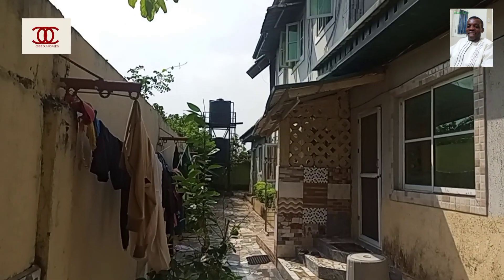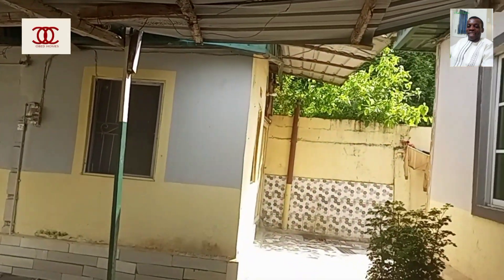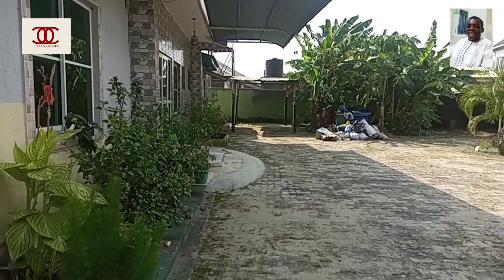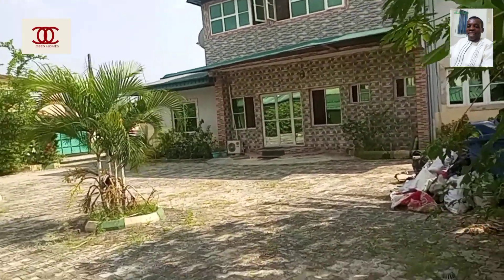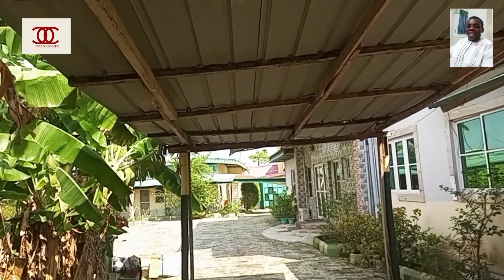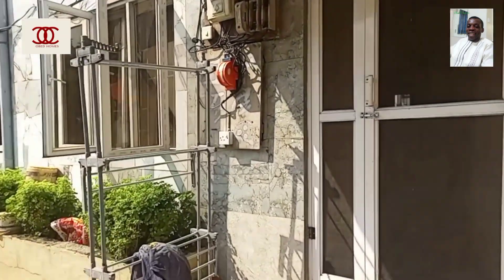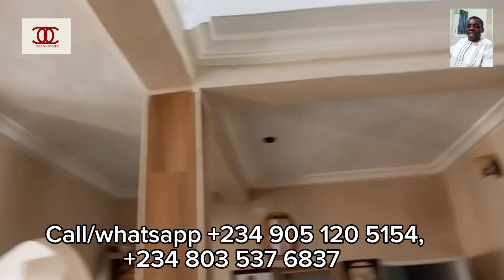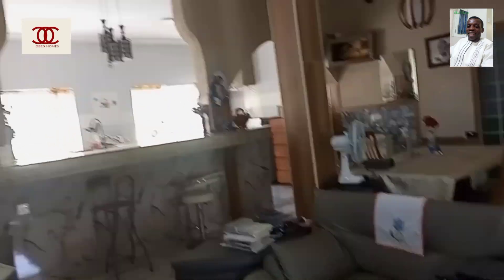Buy-to-Rent Apartments in an Estate at Ajah built on 2 plots of land ❗Lekki-Ajah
This apartments is located at Royal Palmwill Estate Badore Ajah Lagos State. It's buy and start to enjoy a rental income immediately.

Security is guaranteed in the estate and it is fully occupied by tenants and this gives you an opportunity to break even within a short period of time.

🔰 Price =N90,000,000 MILLION Outright asking

🔰 Land Title : Deed of Assignment, Survey plan, Original family receipt etc